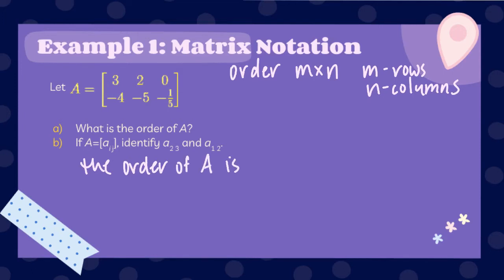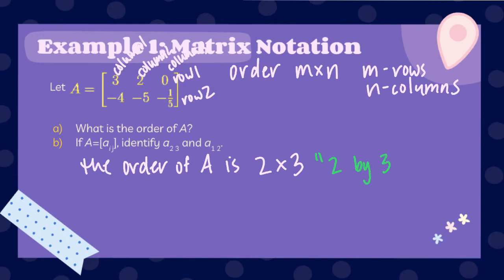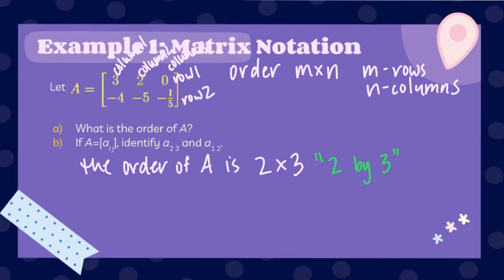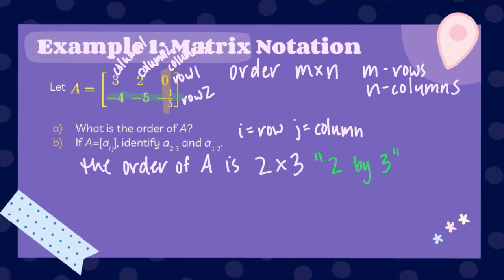Example 1 Matrix Notation